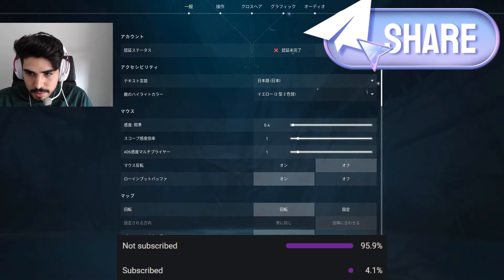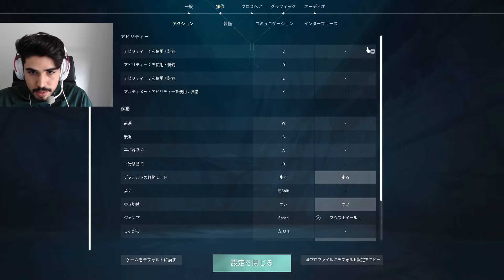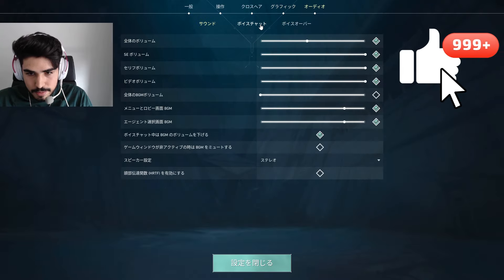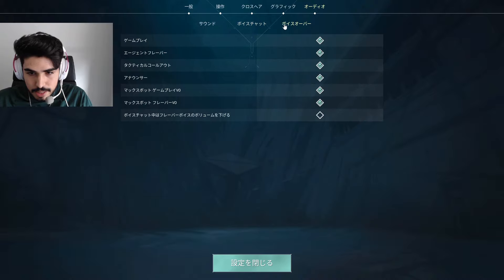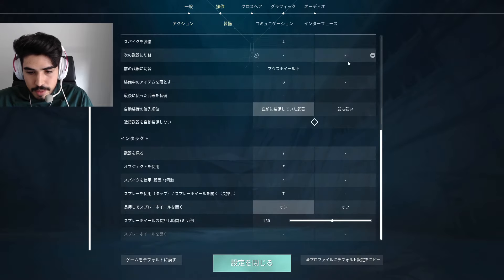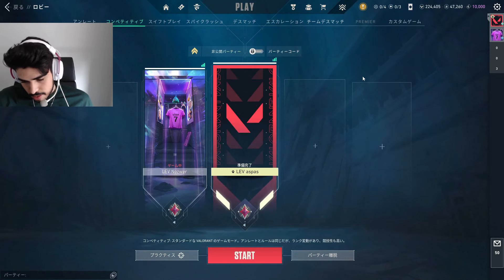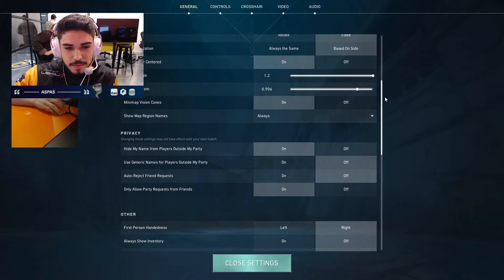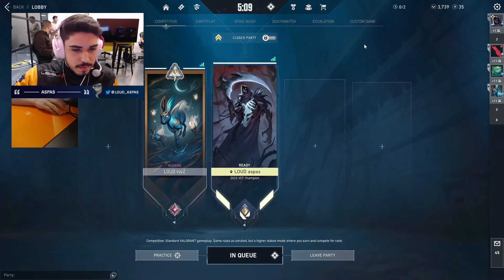Leviatan Aspas Valorant Settings | Aspas Sensitivity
Aspas Gears

Mouse Pad
Gaming Chair
Liquid Cooling

😄 Hey, gamers! Welcome back to the channel. If you're as obsessed with gaming as I am, you're in for a treat today. We've got something special to talk about – the incredible settings of your favorite streamer!

💯Ending Song :-  Pray - Anno Domini Beats